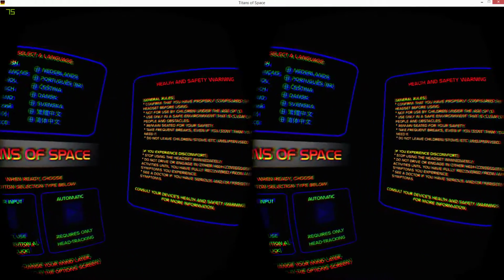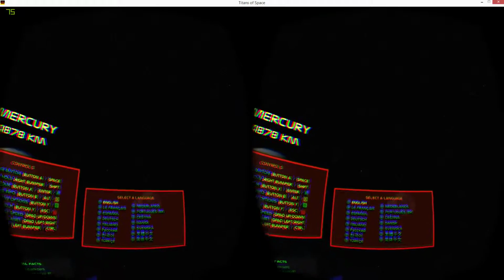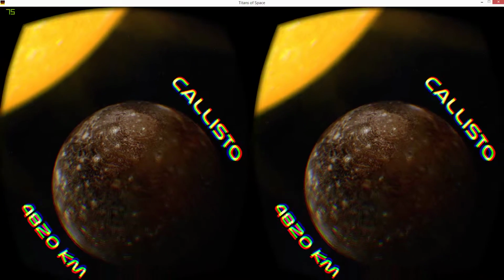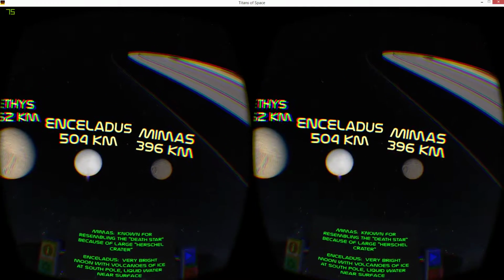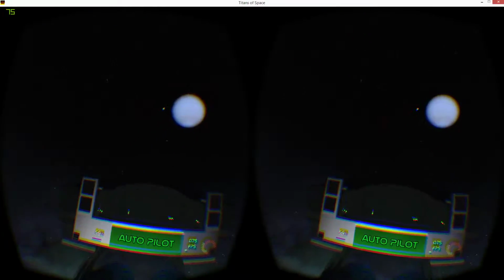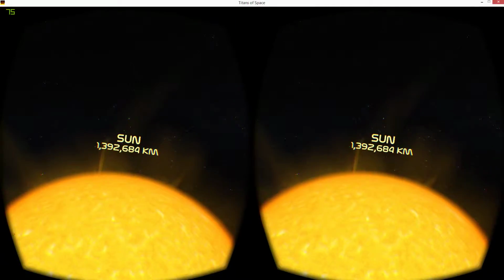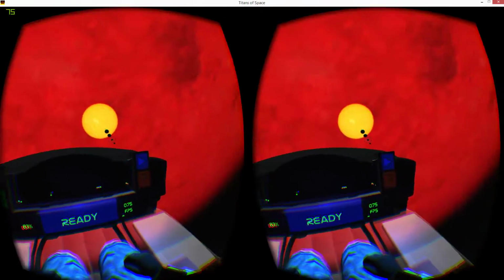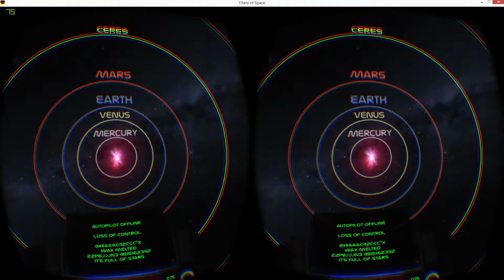TITANS OF SPACE VR | Oculus Rift DK2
After Playing Apollo 11 Experience - I got the V.R Space Bug .so here's Titans of Space... Thanks to DrashVR.
"a scholar and gentleman of virtual reality"
＼＼\\ ⱶ˝୧(๑ ⁼̴̀ᐜ⁼̴́๑)૭兯 //／／